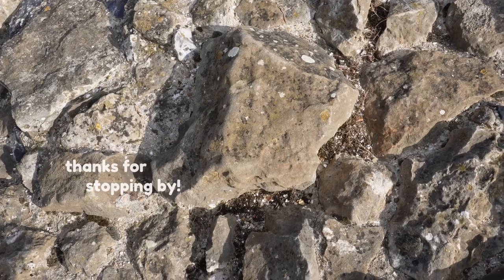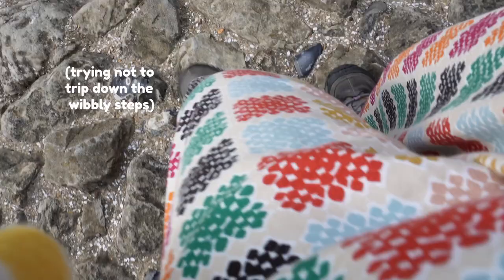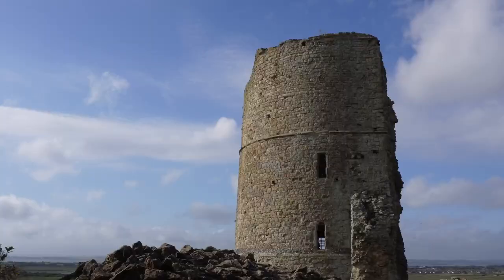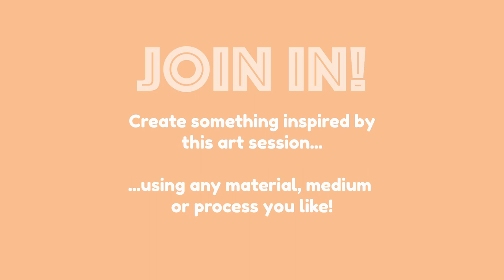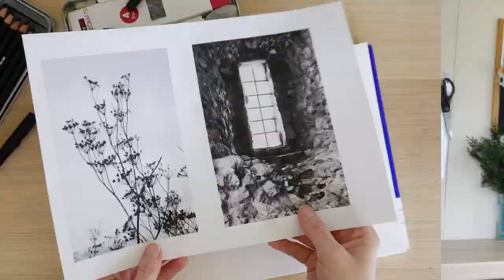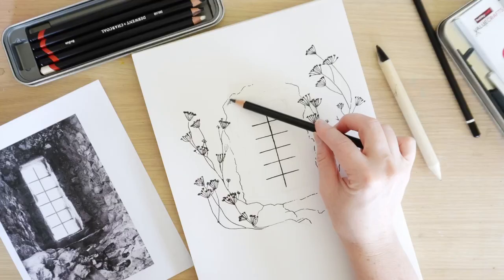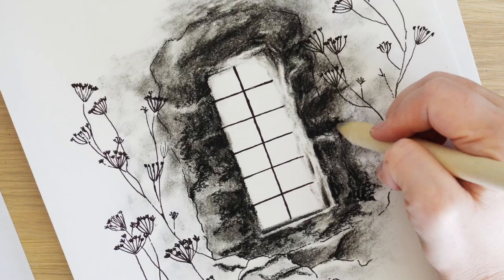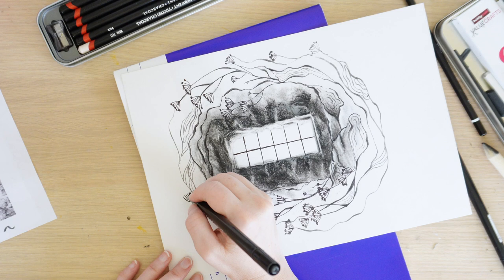Painting castle ruins in the early morning | Art Made For Us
Hey there!  For this Art Made For Us video I visited Hadleigh Castle, and I never get tired of taking photos of ruins.  I had a go at painting the castle tower while I was there, and then headed back to the shed to make some more art inspired by my photos.

 If you like to share your creativity with others, but maybe can't find folks to chat to, or feel that joining groups in person is intimidating, Art Made For Us aims to be a free informal art club.

Whenever I go to visit a location to find creative inspirations, I'll take you along with me via my camera!  In each Art Made For Us video, I share the footage of where I went (so you can get a feel for the atmosphere), and I share the reference photos I took so that you can use them too.  We can also chat in the comments about an Art Ponder of the Day, to get our thoughts whirring!

If you create something inspired by the photos from this session, I'd love to see it. If you share it via Instagram, please tag me @gemmathepen so I can see it, and use the hashtag ArtMadeForUs so we can all find each other on there. If you would be happy for it to be shared in the Art Made For Us gallery on my website, please email a photo to me (details on my website).

The password for the gallery is: makingtogether

Chapters:
00:00 - 03:49 Exploring our Art Location: Hadleigh Castle
03:49 - 05:53 Painting the castle tower
05:53 - 08:03 Back in the shed, reviewing my painting and planning what I'll try next
08:03 - 11:53 Art Ponder of the Day
11:53 - 13:40 Final result of the artwork!

🎨 MORE ART JOY - GO FURTHER:

💡 Come join me on Skillshare!
Take my classes - clicking this link will get new joiners a month of FREE premium Skillshare membership!  Whoop whoop!

👉 FREEBIES:

✍️ Join my Pen Diaries newsletter to stay in touch - emails are so much more cosy than social media - and you'll get access to my freebies hub too! 💛

✂️ THE MATERIALS:

✎ Artful Gouache Paints
✎ Artful brushes
✎ Canvas paper
✎ *Charcoal Pencils
✎ Black Graphic Pen

📸 VIDEO-MAKING TOOLS:

* Sony ZV-E10 Mirrorless Camera
* Glide Gear Overhead Camera Mount
* Overhead Phone Mount

I use Pond5 - they have content for all kinds of budgets and are easy to use.

🙋🏻‍♀️ ABOUT ME:

👋 If you are new to my channel - hello!  Thanks for stopping by.  My name is Gemma.  I am an artist-maker, a cosy introvert and forever learner.

🎨 Create from the core of what makes you happy
🤓 Geeking out over all the arty-crafts

✨ Making to Make Happy! makingtomakehappy 💛